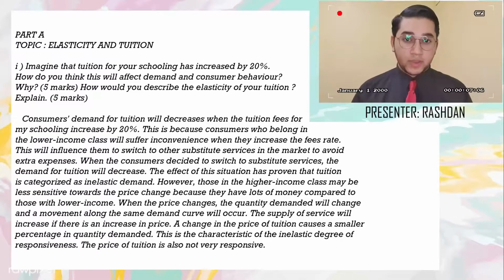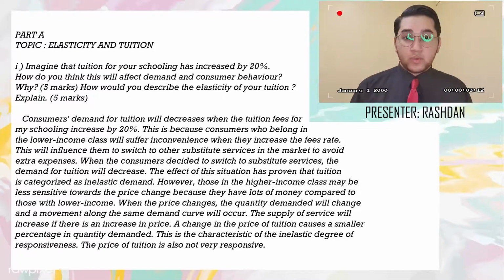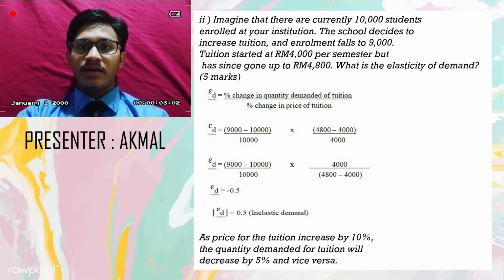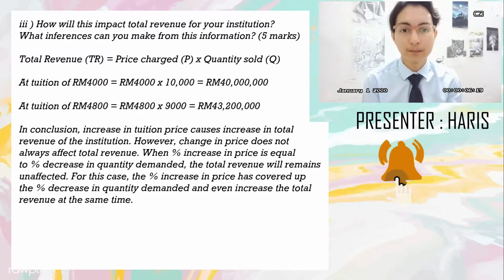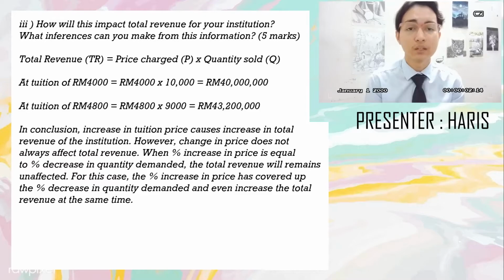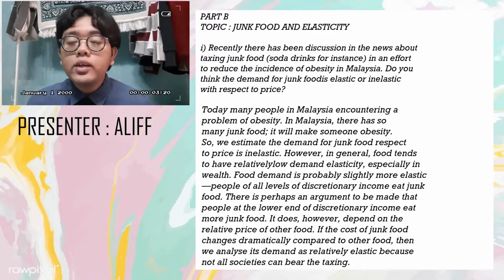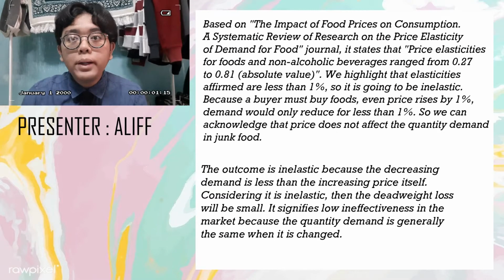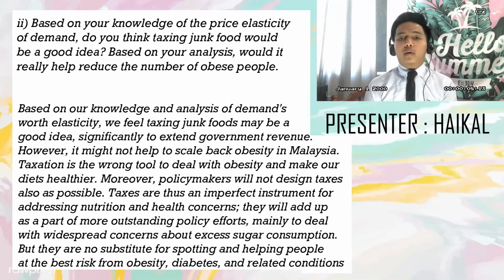ECO162 GROUP ASSIGNMENT | CHAPTER 3 : ELASTICITY